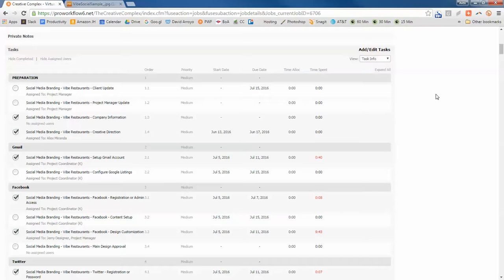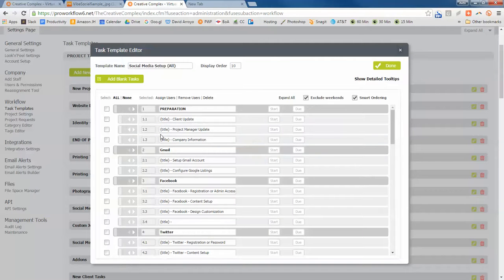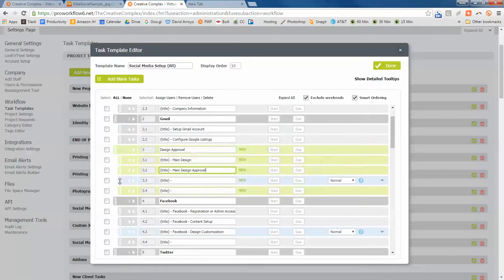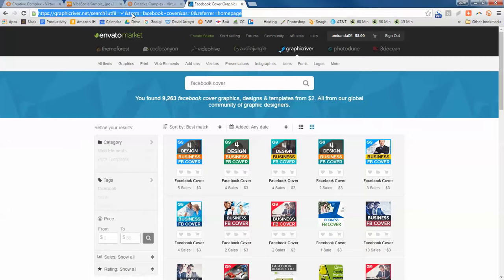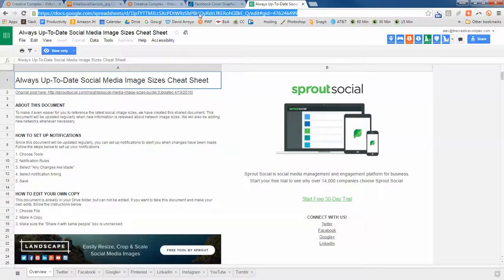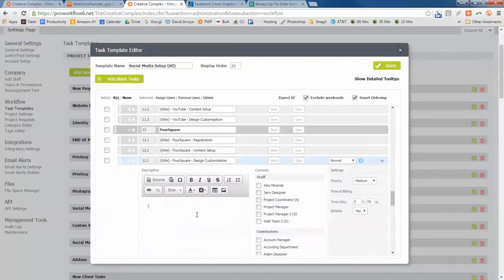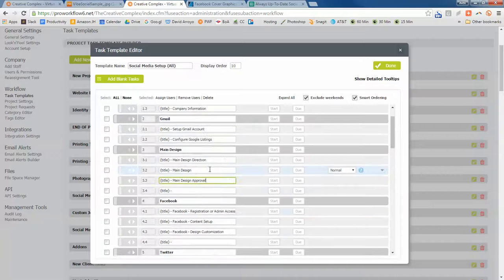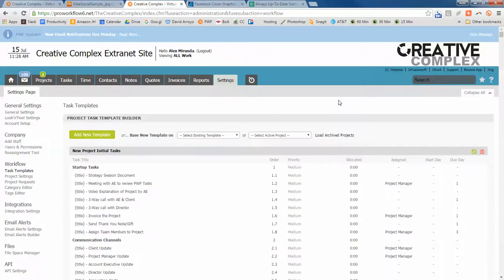ProWorkFlow Training for Agencies - Editing an Existing Task Template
It's important to always be updating your task templates so that the next time you do the same project you have the step already there.

proworkflow, agencylife, branding agency, marketing agency, project management training, proworkflow training, project management for agencies